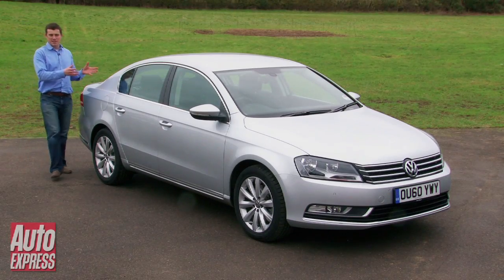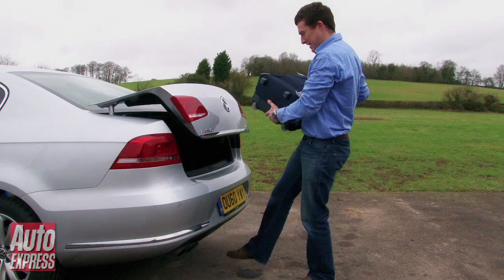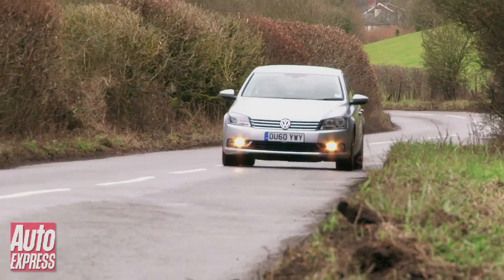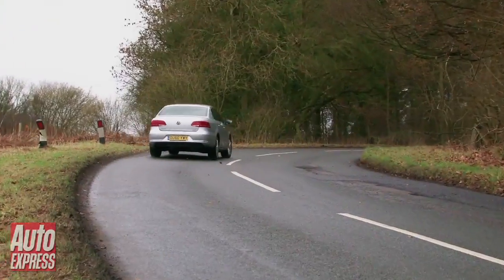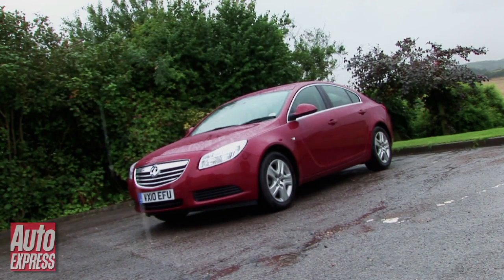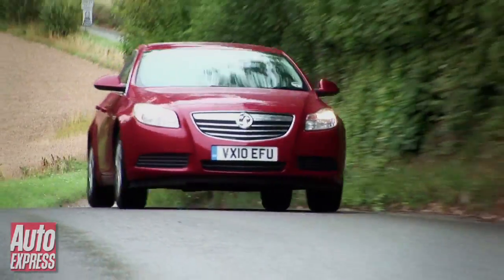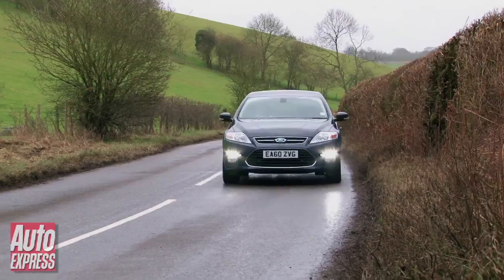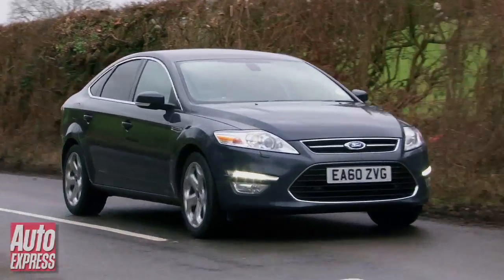VW Passat vs Vauxhall Insignia vs Ford Mondeo review - Auto Express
Read a review of the VW Passat vs the Skoda Superb

The family car sector has come under fire in recent years, with buyers abandoning traditional saloons, hatchbacks and estates in favour of SUVs, MPVs and premium models.

However, VW is keeping faith and has just launched a new version of its long-serving Passat, which is now entering its seventh generation. Bosses have been careful not to mess with the hugely successful Passat formula, so the newcomer doesn't look much different to its five-year-old predecessor.